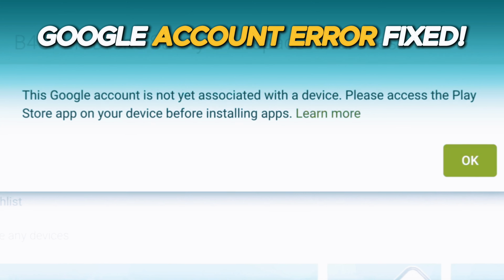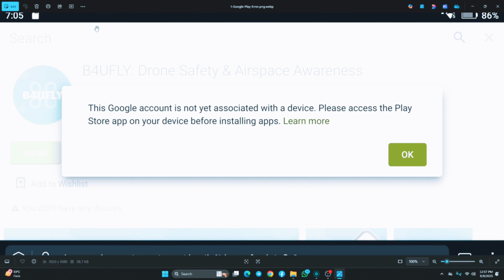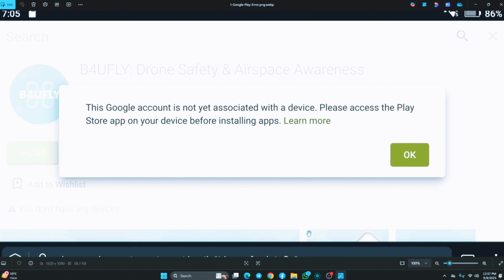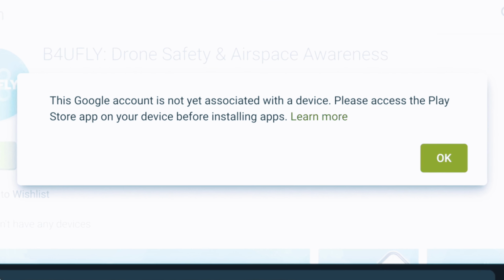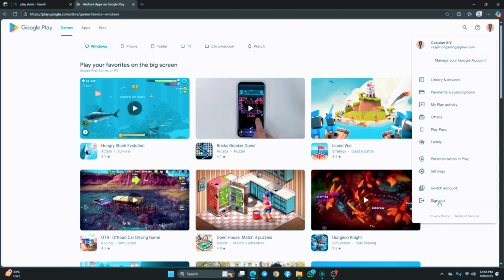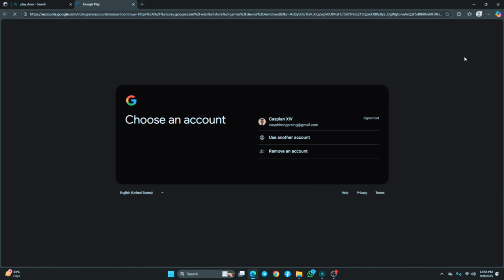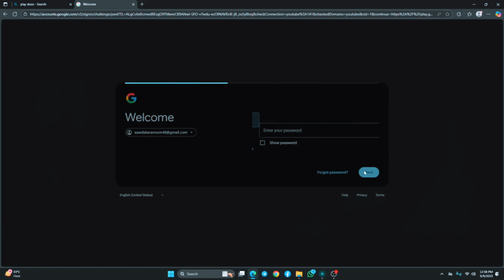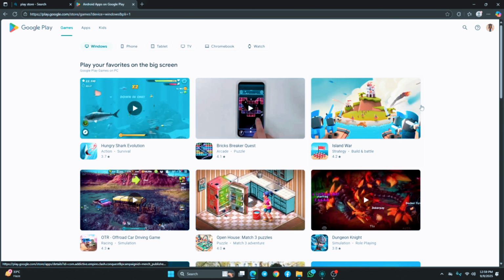Fix “This Google Account Is Not Yet Associated With a Device” Error on PC/Laptop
Getting the “This Google Account is not yet associated with a device” error on your PC or laptop? Don’t worry, this problem is common when setting up apps or services linked with Google. In this video, I’ll show you step by step how to fix Google account not yet associated with a device error on PC and laptop. After watching this video, you will be able to solve this issue and use your Google account without any error. So, watch till the end and fix Google account error quickly.